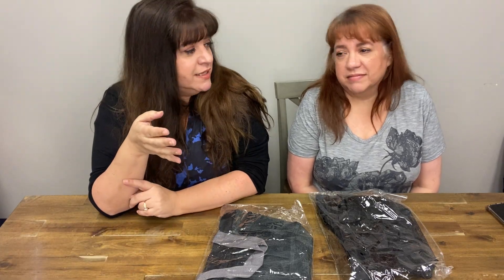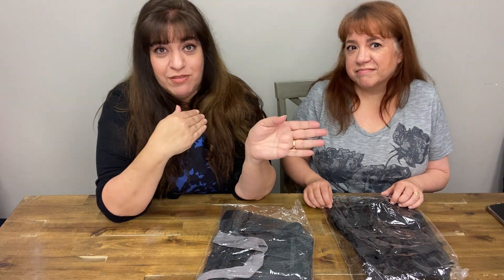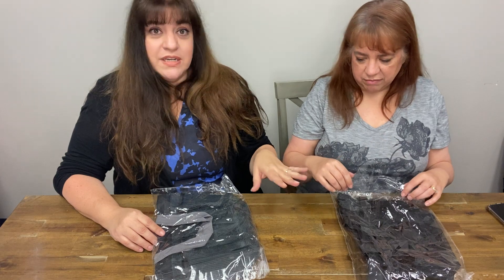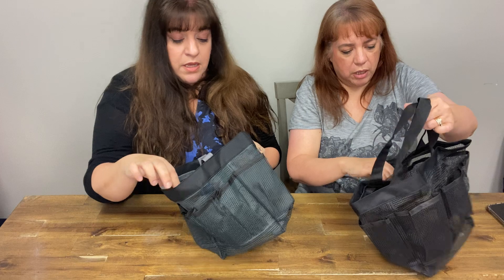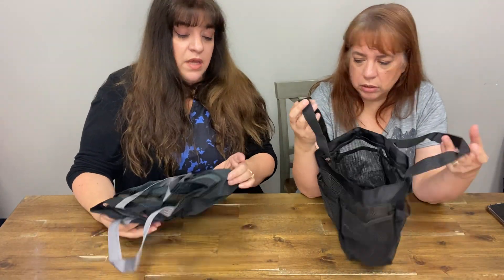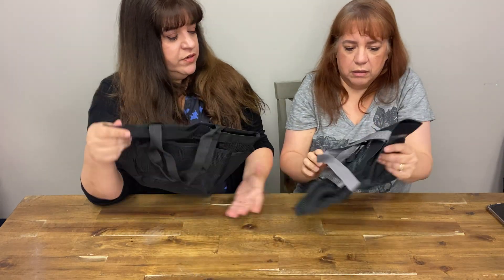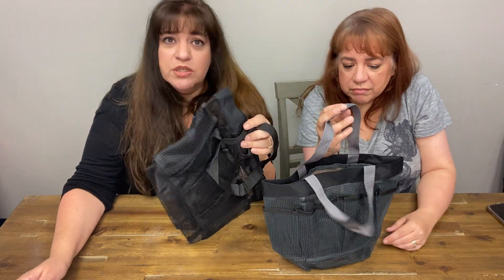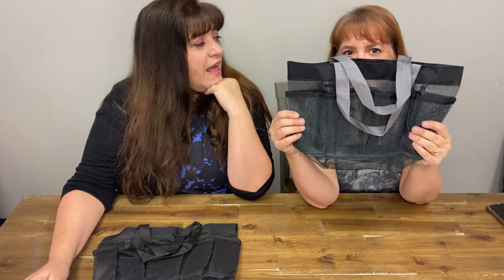Temu college buy - shower caddy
We found two different shower caddies to compare.  What will work for that new college student in the dorm?  Which would you buy?

Wait…should I buy this thing or not?  Now we have found some amazing buys and deals…..but we have also bought some major junk.  Like serious junk…  Want to see the top items we consider a buy and which are a no buy?

We love to shop.  We also love a bargain!  Our shopping takes us to a variety of stores like Wal-Mart, Target, Hobby Lobby, Dollar Tree, Aldi and many more.  And don’t forget online favorites like Temu, and Amazon.  You may even find an occasional thrifting haul. So come shop with us to find great deals and see if an item is a buy or no buy.
Plus…we would love to hear from you!!  What do you think?  Is the junk we purchased a buy or a no buy in your view??